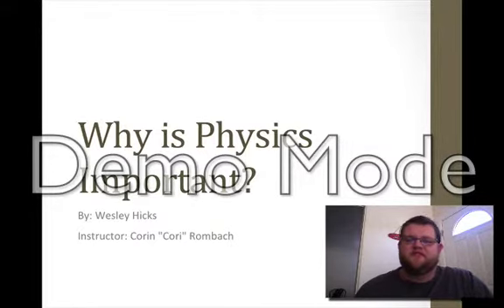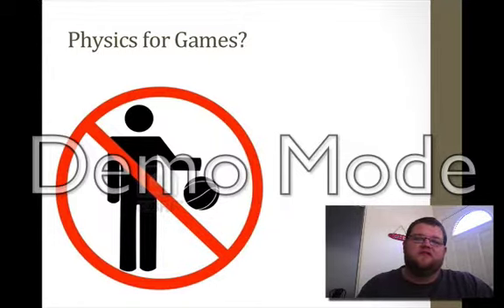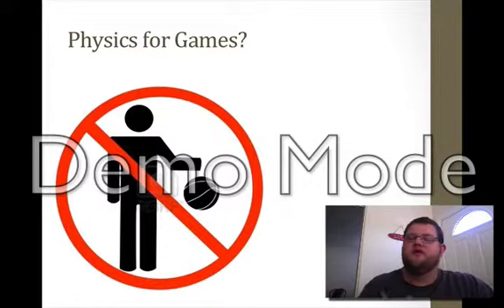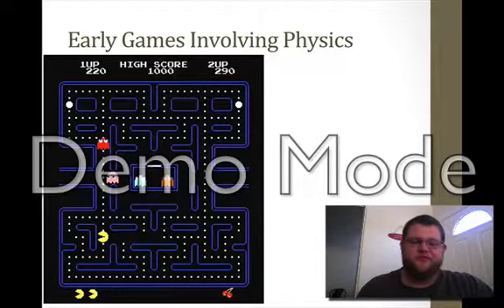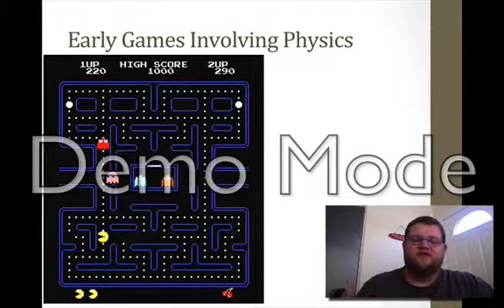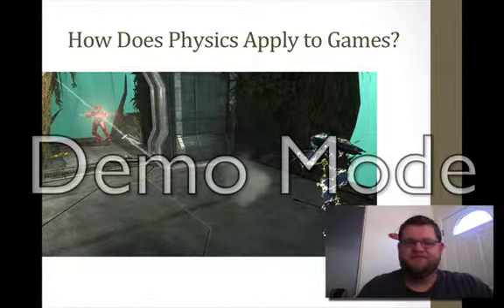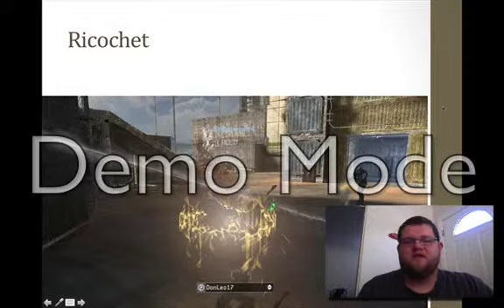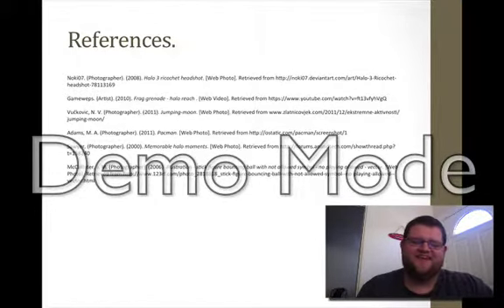Physics in Games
This is for my physics class